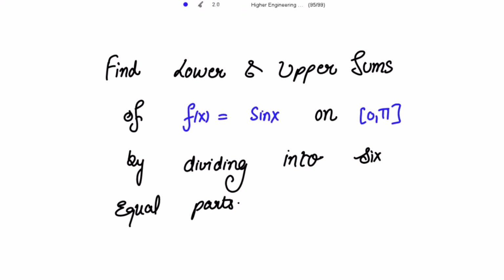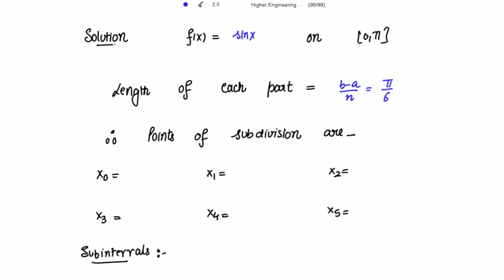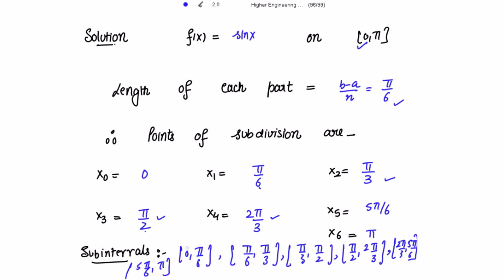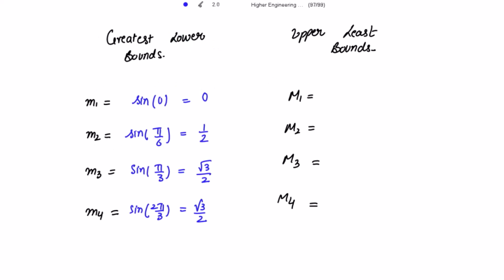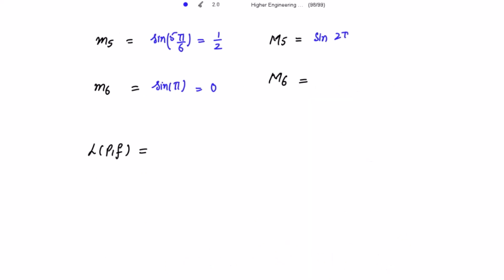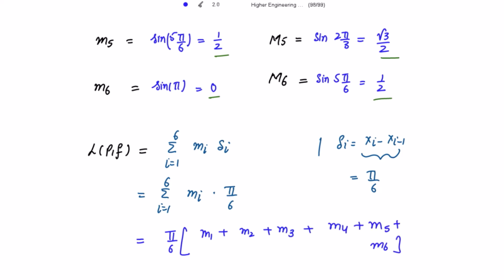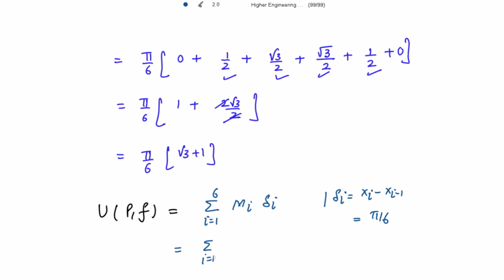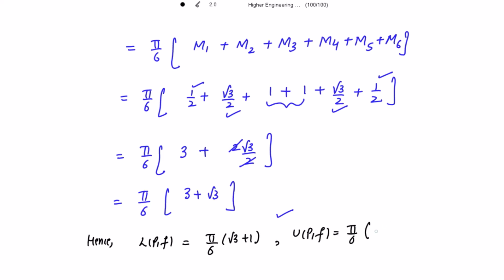Riemann Integral Important Questions | Higher Engineering Mathematics | Riemann Integration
riemann integration

riemann integration csir net

riemann integration playlist bsc

riemann integration pyq

riemann integration by omg maths

riemann integration sem 3

riemann integral playlist bsc 3rd year

riemann integral exercise 1.1

riemann integrals important questions

riemann integral playlist btech 1st year

riemann integral playlist bsc 1st year

riemann integration and power series

riemann integration as a limit of sum

riemann integration as a limit of sum bsc 1st year

riemann integration and sum

riemann integral sequence and series

riemann integral analysis

riemann integral animation

riemann integral real analysis

riemann integration upper and lower sums

Integral Calculus Engineering mathematics
Calculus
Integral calculus
Riemann Integration important questions

Find the upper and lower bounds of sin x in [0,pi]
Riemann Integration